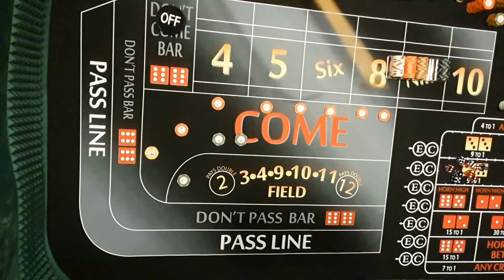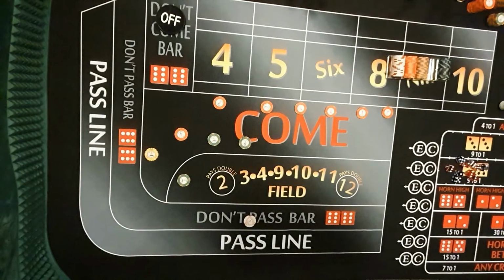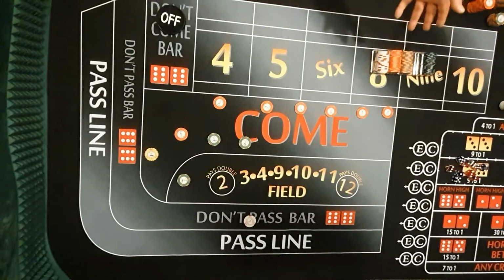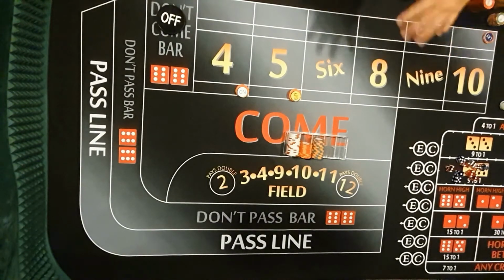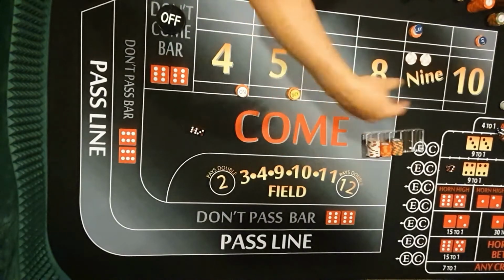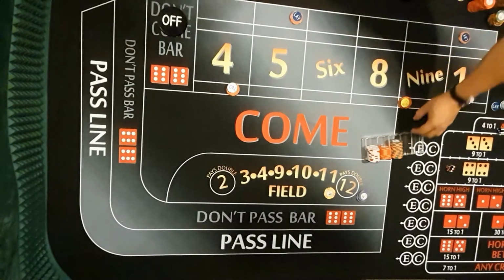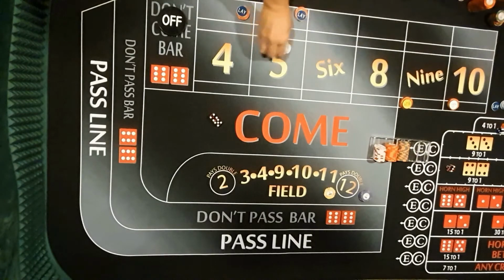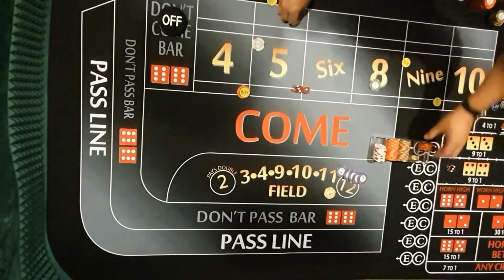Probabilities and low roller progression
in this video I explain how probabilities of progressions are calculated and present a low roller progression strategy that wins 78% of the time.